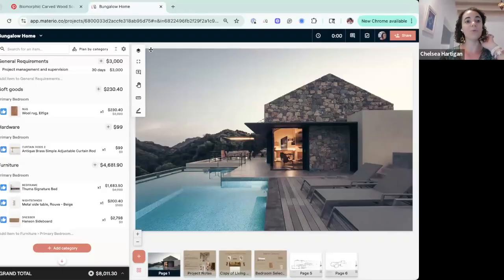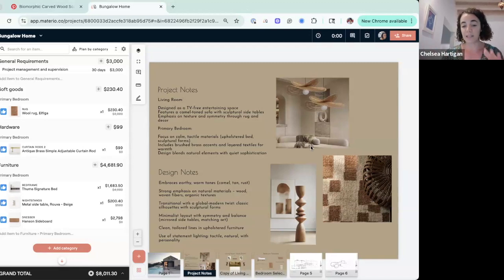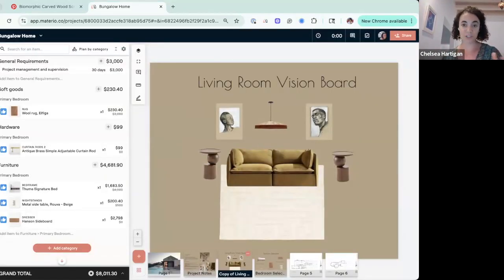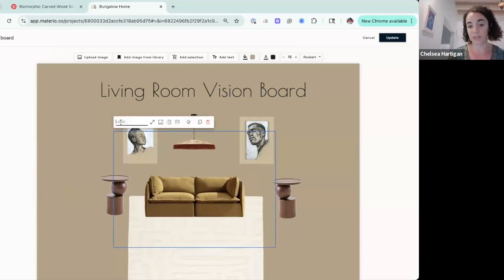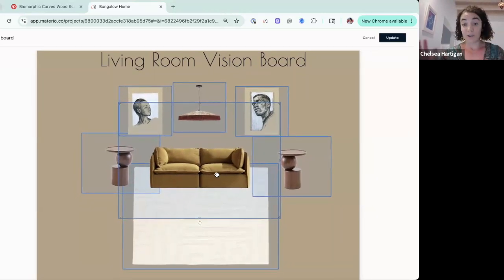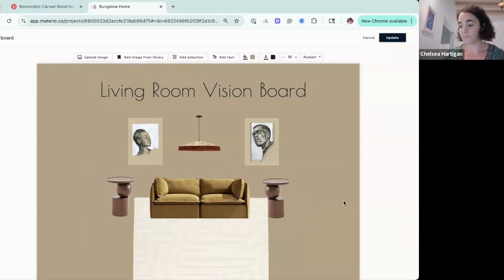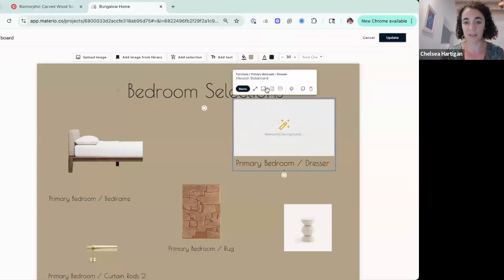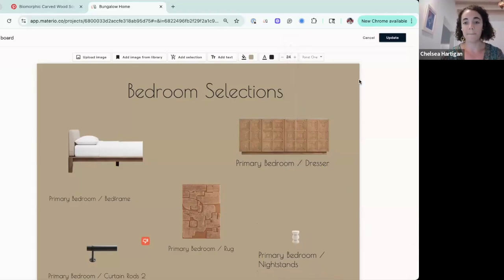Deep Dive: New Image Features in Materio Boards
In this video, Chelsea—Materio’s Product Manager—walks you through powerful new updates to Boards, based entirely on your feedback! Whether you're documenting early project ideas, creating stunning client vision boards, or showcasing finalized selections, these enhancements will save you time and elevate your workflow.

What’s New:

Drag & Drop Images: Add files straight from your desktop into boards with ease.

Copy & Paste Images: Seamlessly paste screenshots or images from anywhere—Google, Pinterest, and more.

Group Select & Move: Rearrange entire layouts in one go. Perfect for precise visual storytelling.

Flip Images Horizontally & Vertically: Customize product layouts with complete control.

Expanded Font Options: Personalize your boards with new typography choices.

Plus, Chelsea shares practical examples from real Materio users—covering how to:

Capture early-stage design notes

Build scoped product vision boards

Present and review approved selections with clients

This is a must-watch if you're using Materio Boards for client presentations, internal reviews, or creative planning.